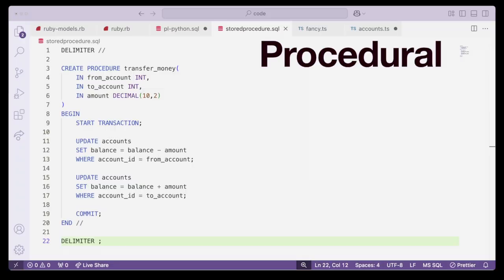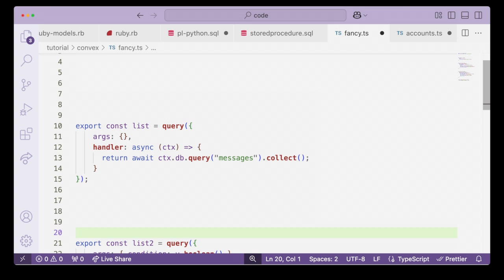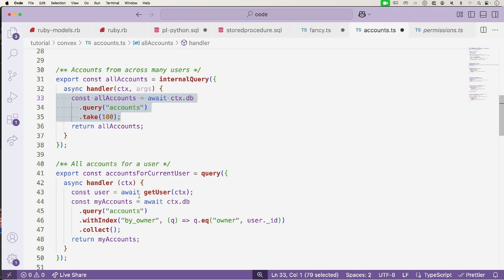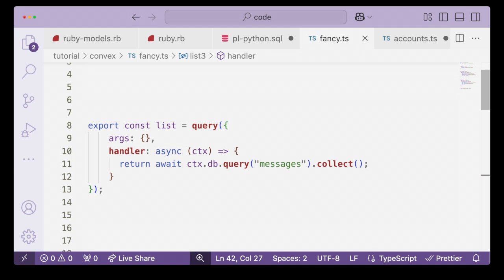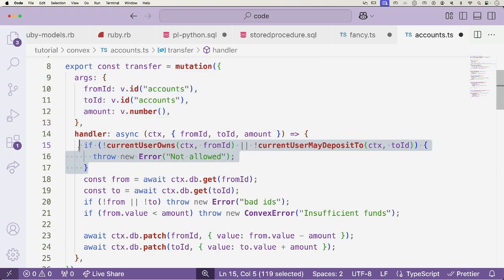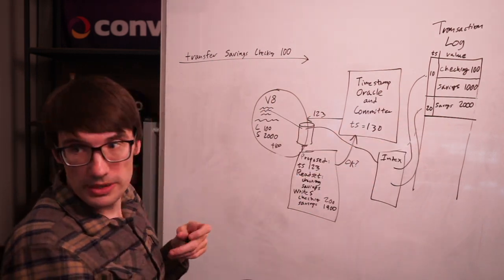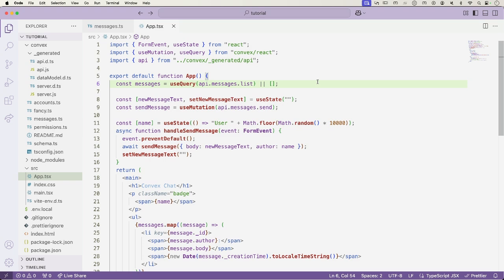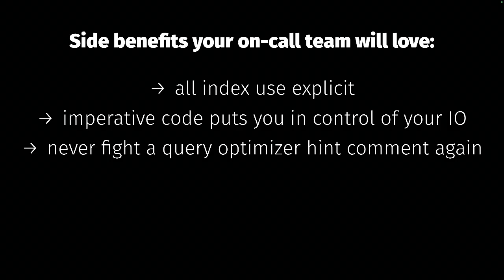Database ideas in Convex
What I talk about when I talk about Convex re databases.